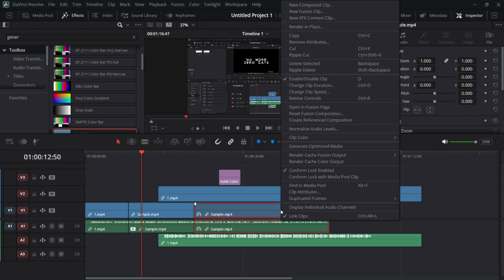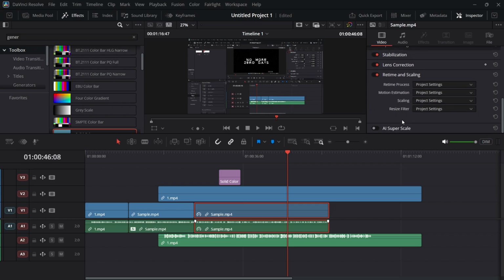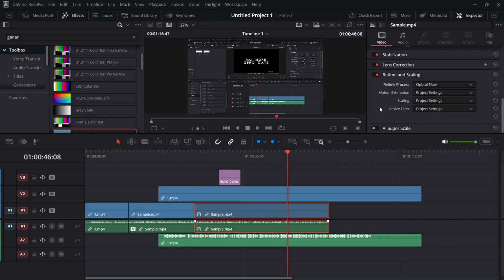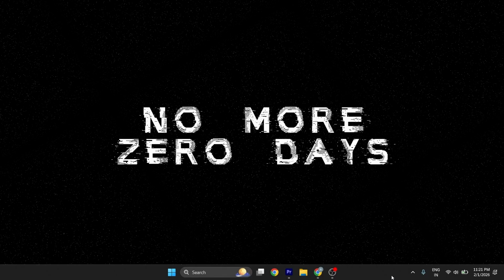How to Fix Frame Drops of Slow Motion Videos on DaVinci Resolve